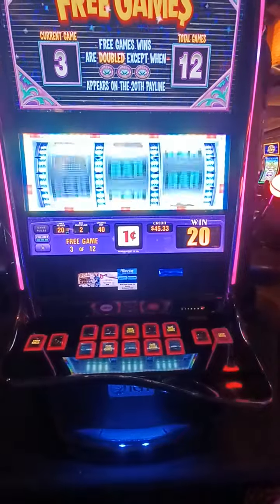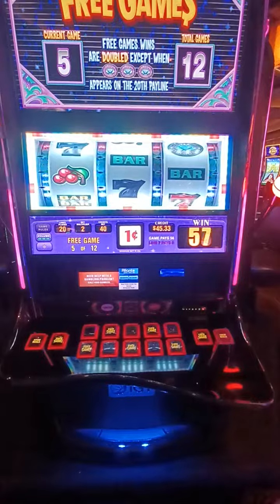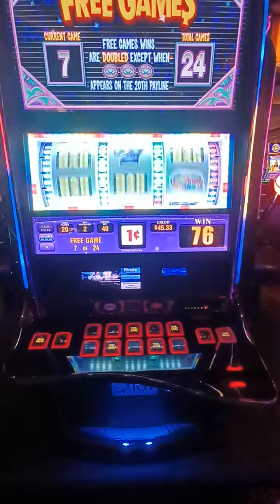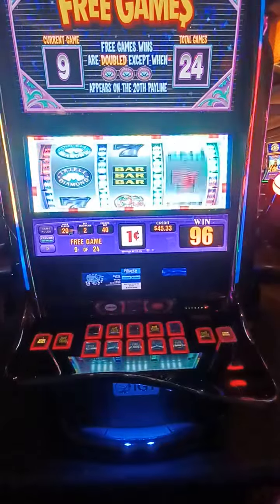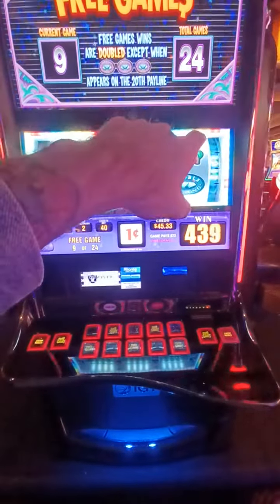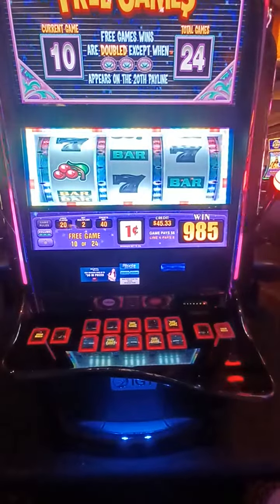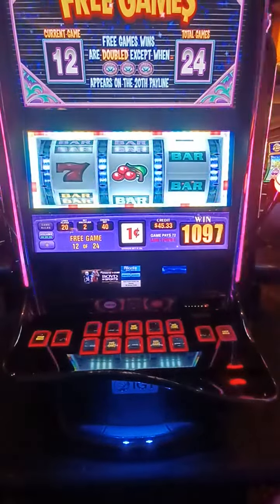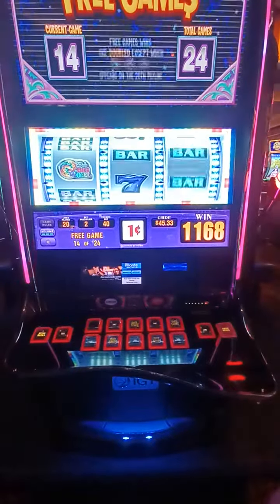Retriggered Bonus w/ Baby Multipliers (40 cent)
Pretty cool bonus with a linehit that us barely multipliers but I'll take it.